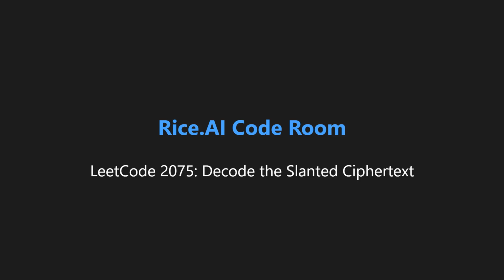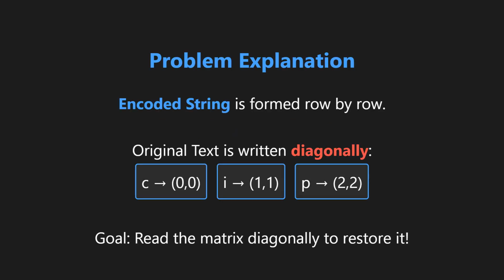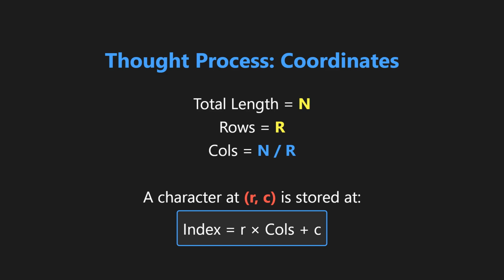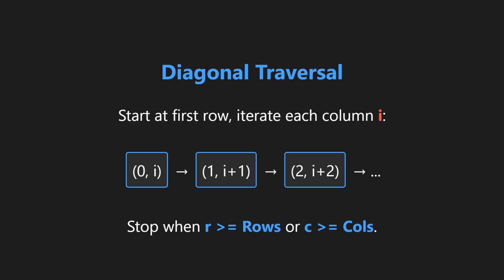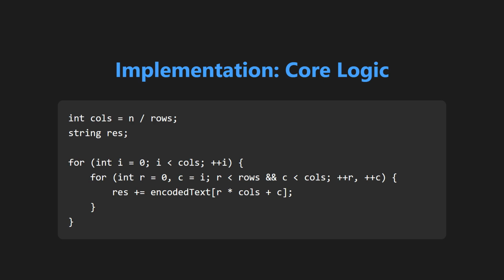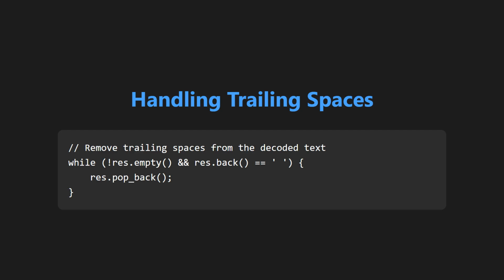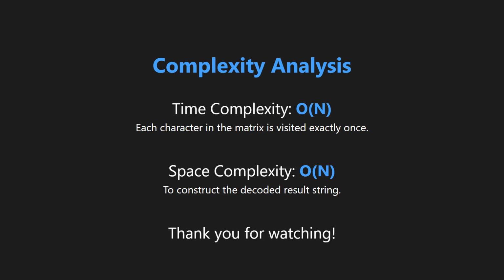LeetCode 2075: Decode the Slanted Ciphertext | C++ | Rice.AI Code Room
Step-by-step C++ solution and explanation for LeetCode 2075 (Decode the Slanted Ciphertext).